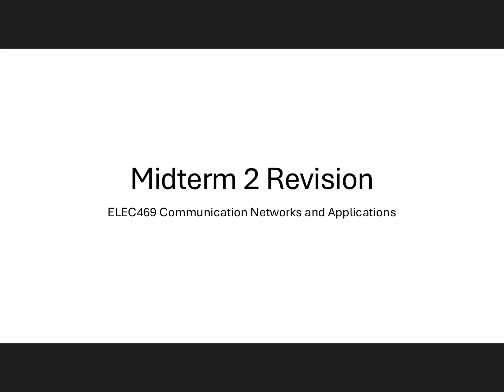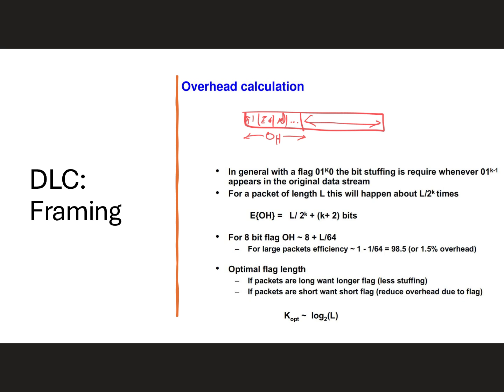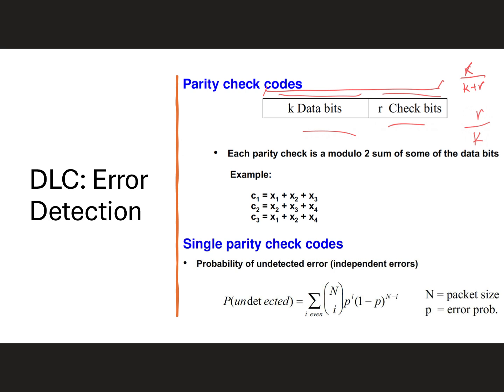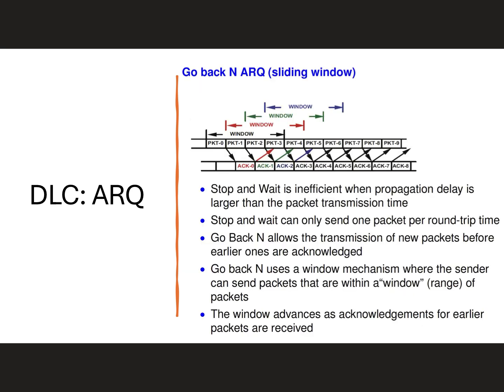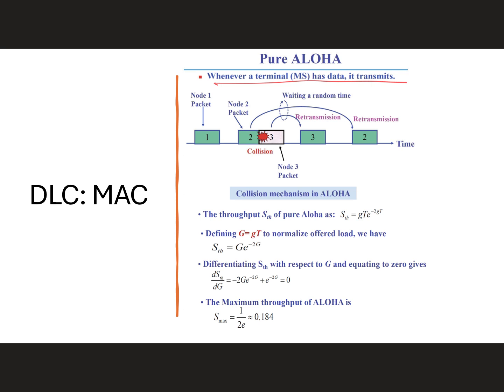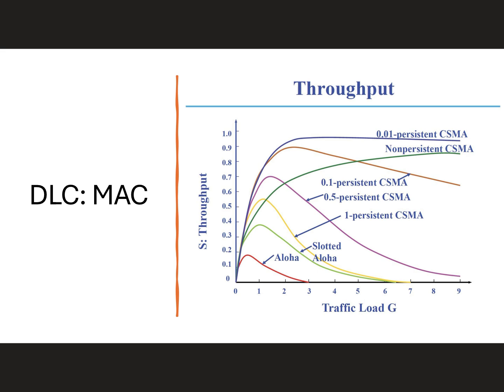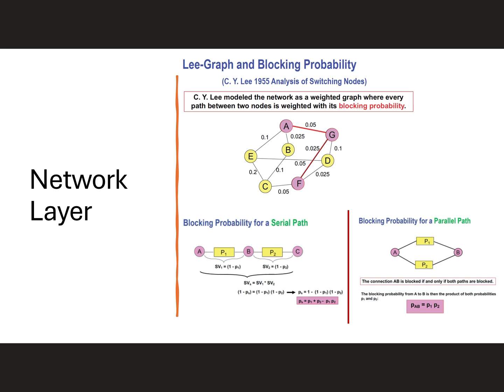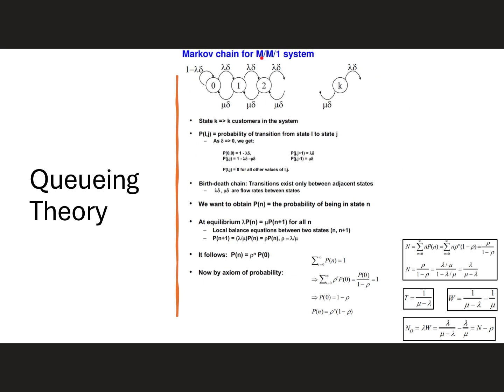ELEC469-Revision Midterm 2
ELEC469 Communications Network and Applications
Tamer Khattab
Intelligent Information Processing Lab (IIPL)
Electrical Engineering
Qatar Univwesity